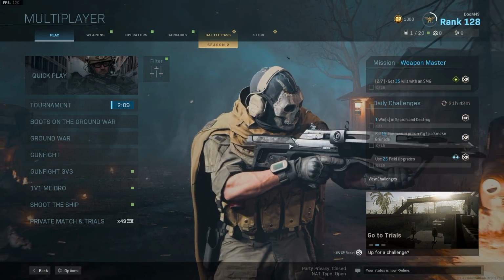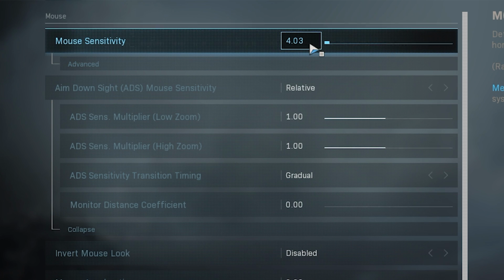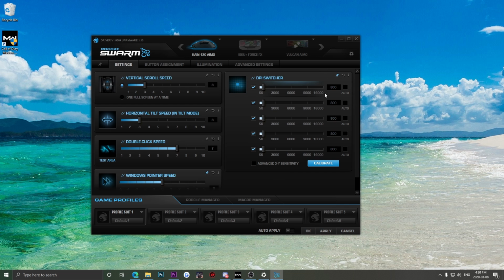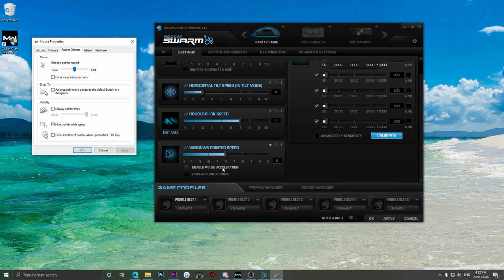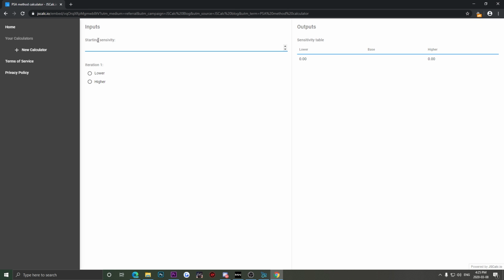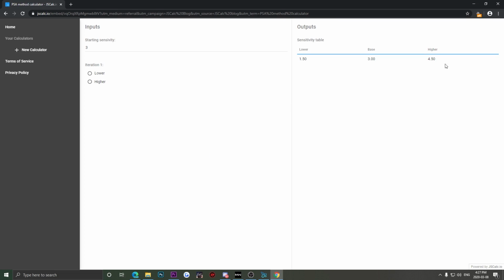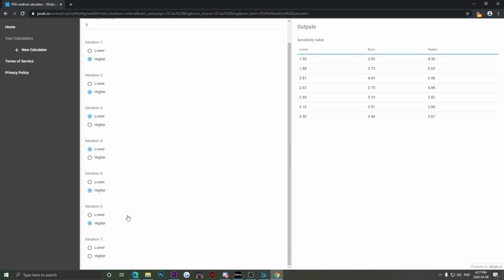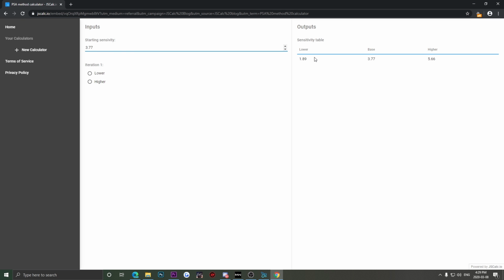How to find your perfect sensitivity in Call of Duty Warzone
How to find your perfect sensitivity in ANY video game! This works for PC and console! Use this website calculator with the method shown in the video